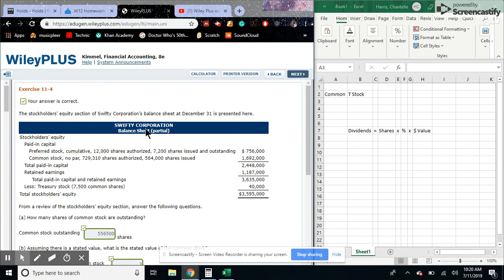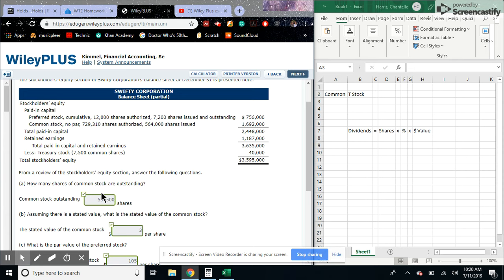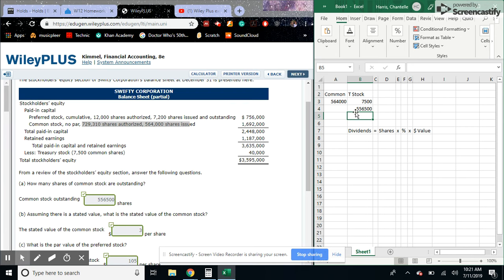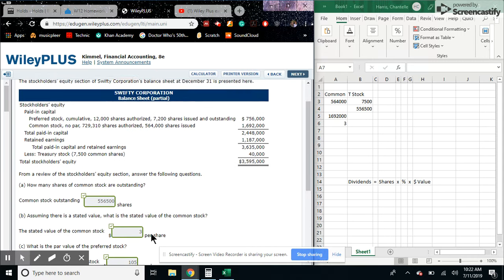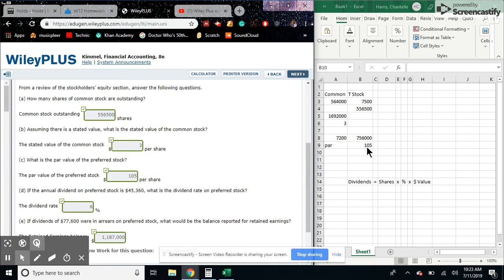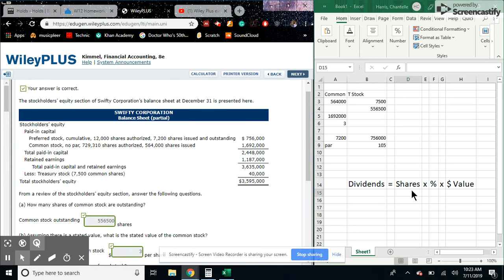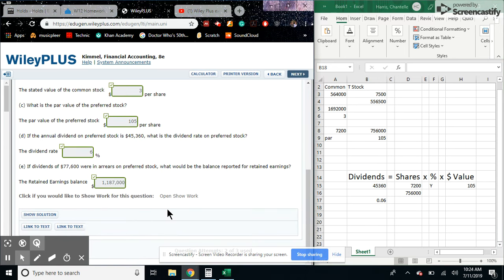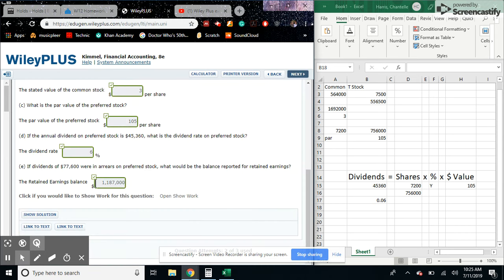Jul 11, 2019 10:25 AM